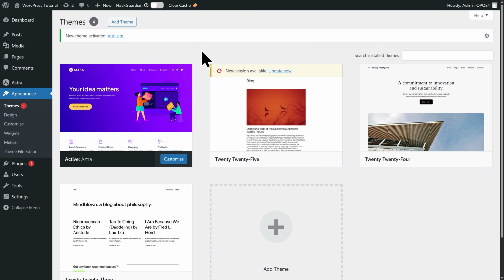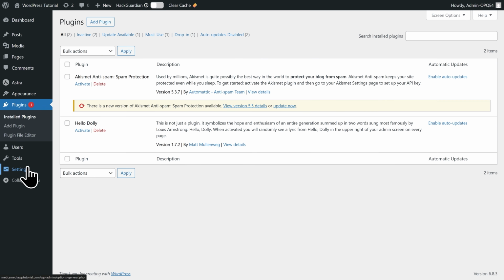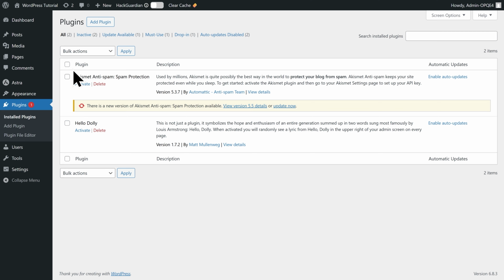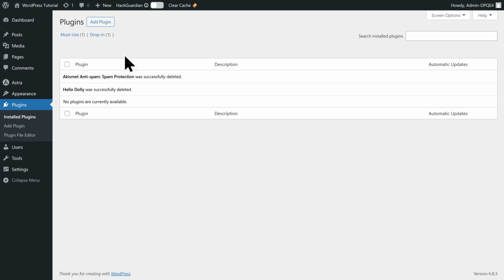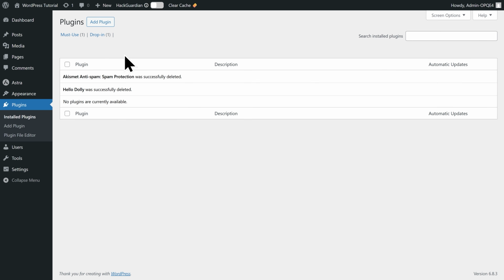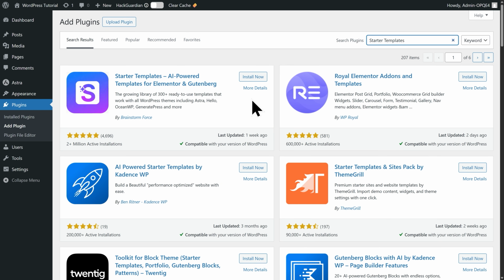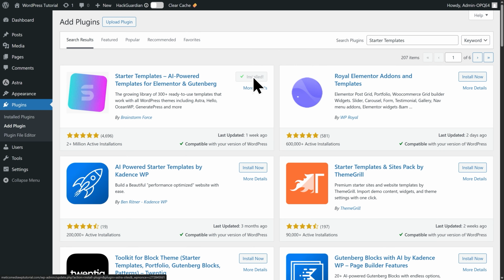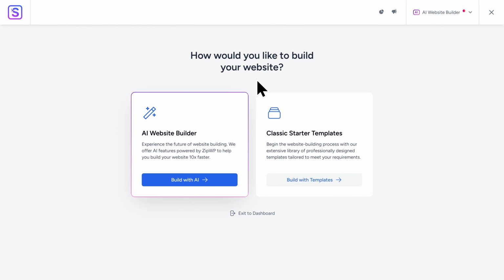How to Install WordPress Plugins (Add & Delete)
Learn how to install and delete WordPress plugins step by step! In this quick tutorial, you’ll clean up pre-installed plugins and add new ones like Starter Templates to customize your site easily.
✅ Exclusive Spaceship.com Discount (Code “MM10”)